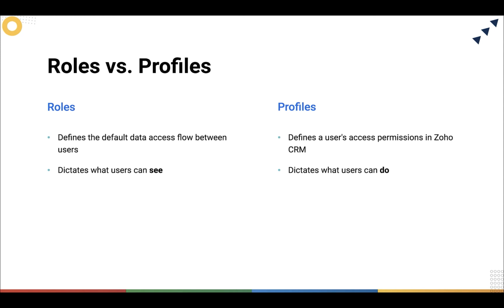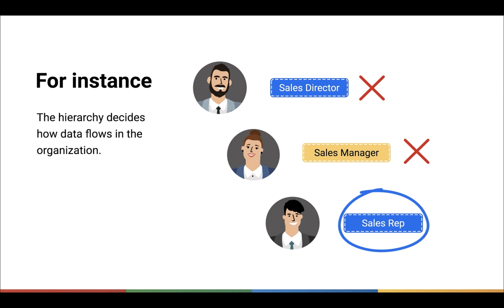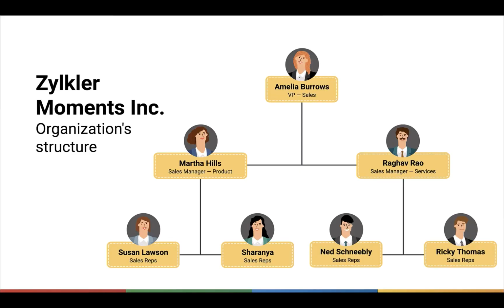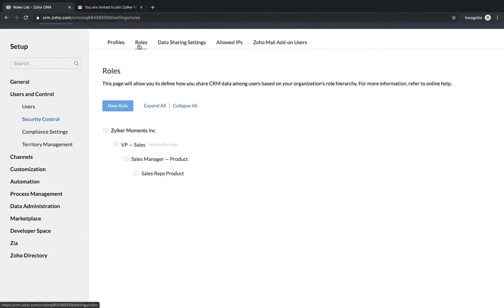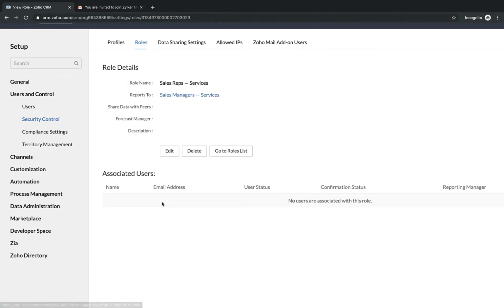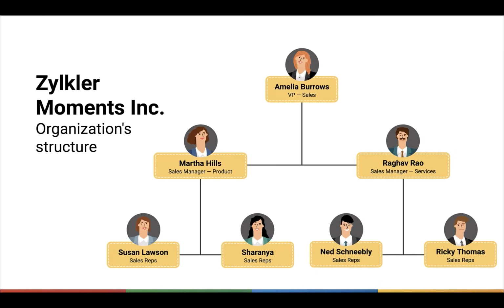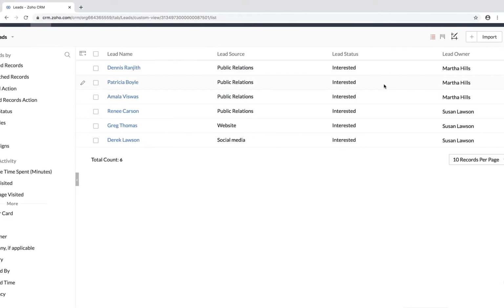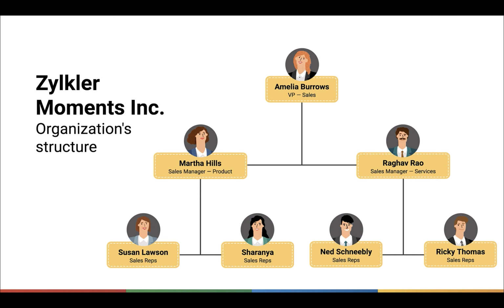Creating Roles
An organization's hierarchy can be mirrored in Zoho CRM with the help of role hierarchy. It helps you define who can access what data in your CRM account. Users at a higher hierarchy can always access all the records of at a lower hierarchy. For example, a Sales Manager can access all the Sales Reps' records whereas Sales Reps can access only their records.

In this video, watch a detailed demonstration of how to create and manage your role hierarchy in Zoho CRM.